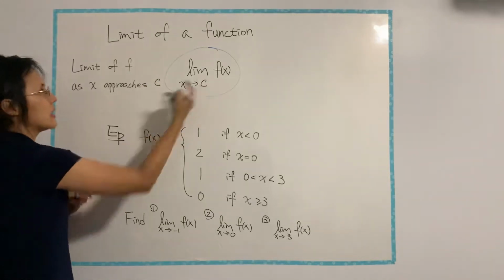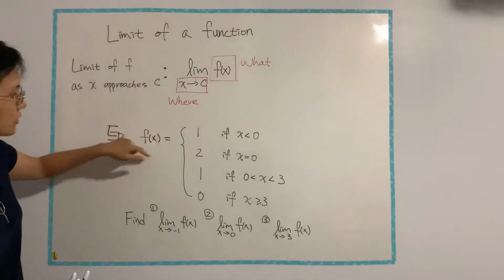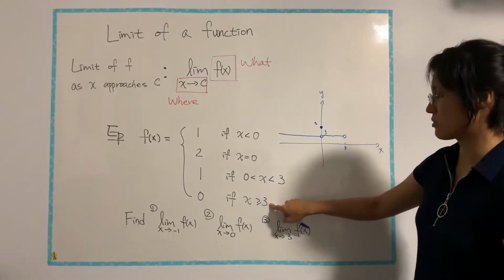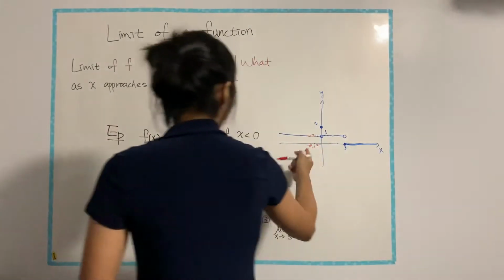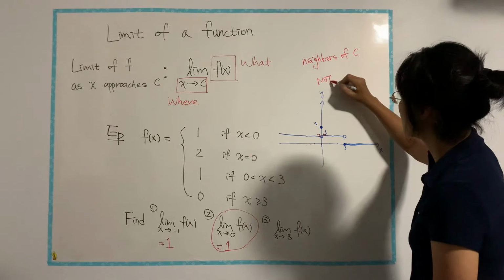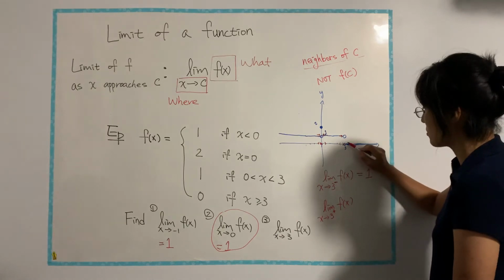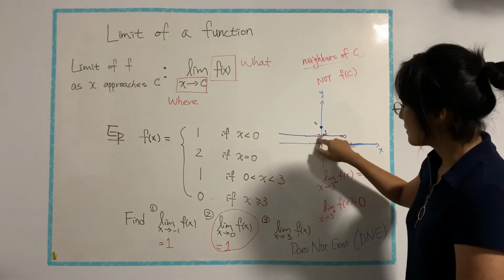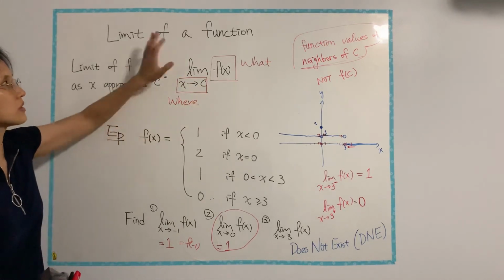02 Limit of a function